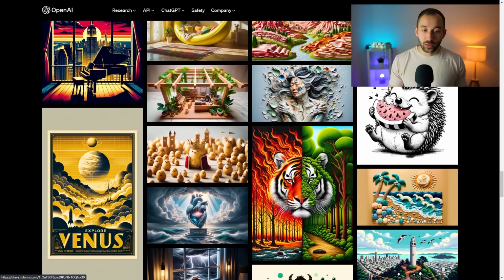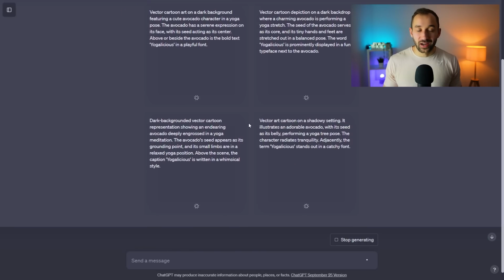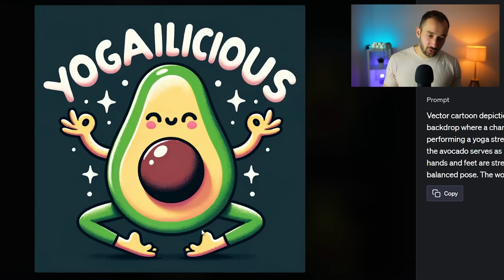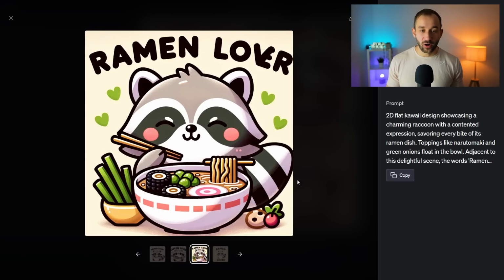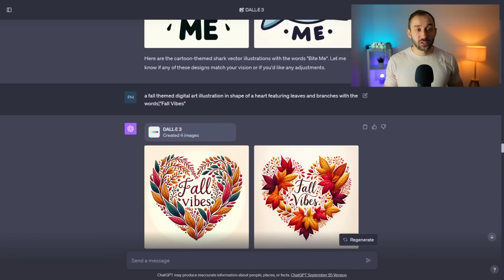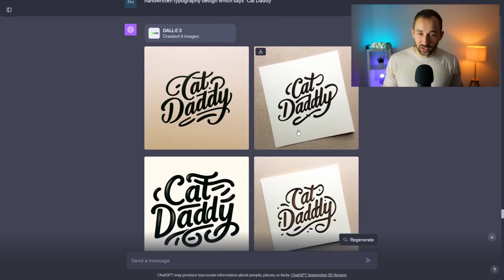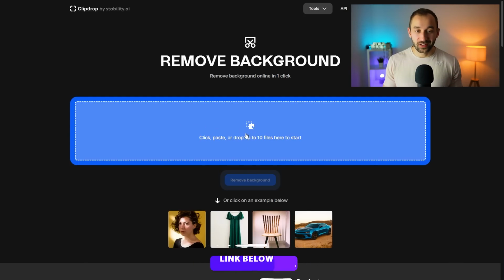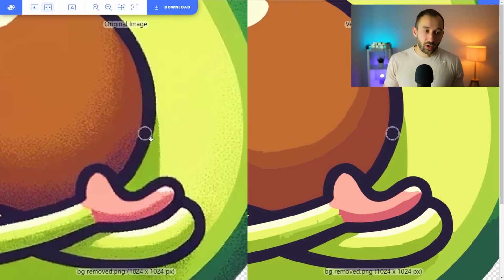DALL·E 3 Tested for Print on Demand (EPIC RESULTS)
PROMPT: cute cartoon vector art of an avocado doing yoga with the words "Yogalicious" on a dark background

CHAPTERS:
00:00 The News
00:13 Commercial Usage Rules
01:18 How to Prompt
05:03 Prompt Inspiration
10:00 Remove Background
10:28 Vectorize
11:52 Adobe Illustrator ⭐Merch Forge